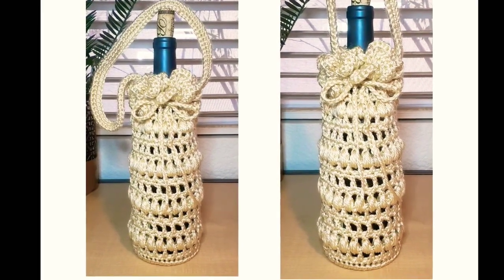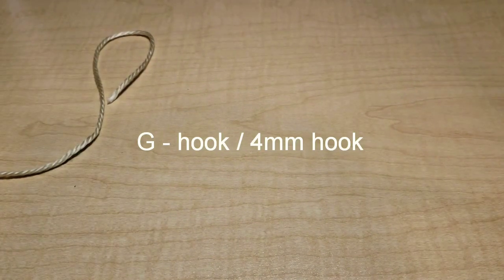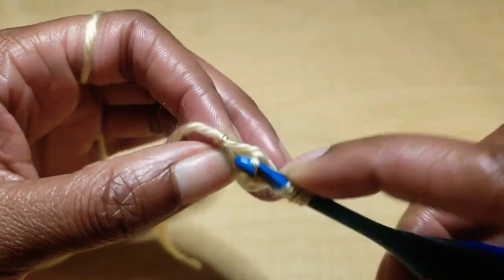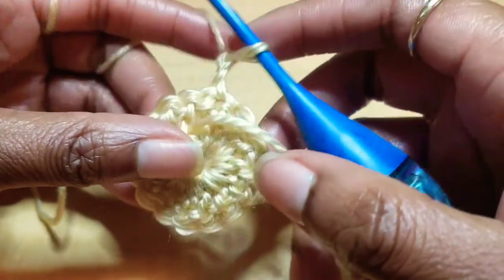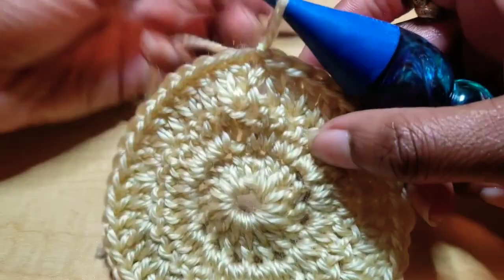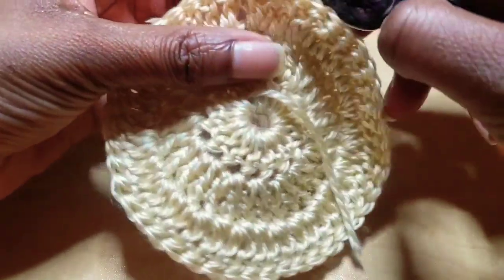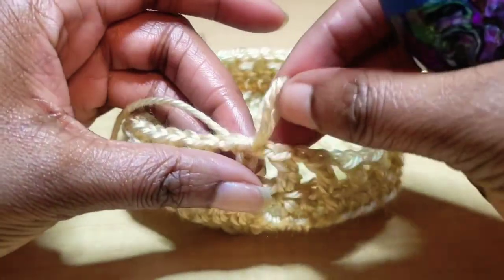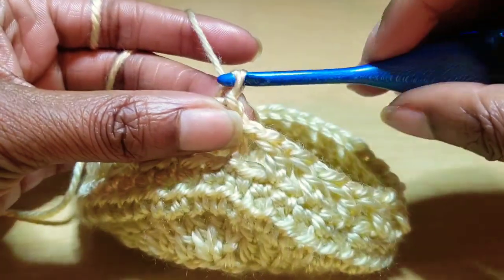Crochet Wine Gift Bag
I crocheted this wine bag to make as Christmas gifts for the holidays and to present wine at this year's Thanksgiving dinner.  This bag is great for really any occasion and it fits multiple 750 ml bottles that are also circular at the base including some other spirits like liquor.  This pattern is okay for an advanced beginner crocheter or intermediate crocheter and beyond.  The stitches used are chain stitches, slip stitches, single crochet, half double crochet, double crochet, double treble crochet and puff stitches.

The yarn used in the photo example is a medium weight 4 yarn, Yarn Bee Secret Soft.  This pattern will work with any worsted weight yarn, but I recommend something with a sheen to it like Yarn Bee Secret Soft or Caron Simply Soft for a more luxurious look.

Six Proven (and Simple) Ways To Make Money From Your Knitting or Crochet